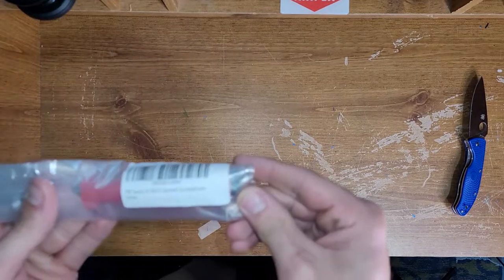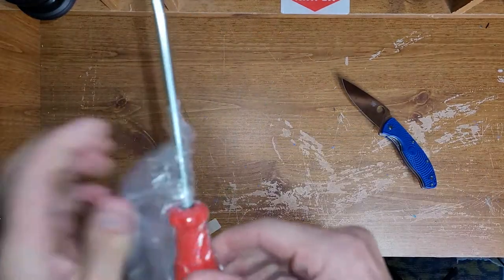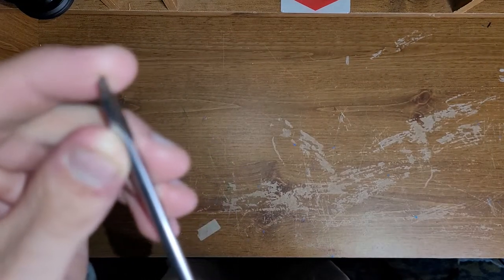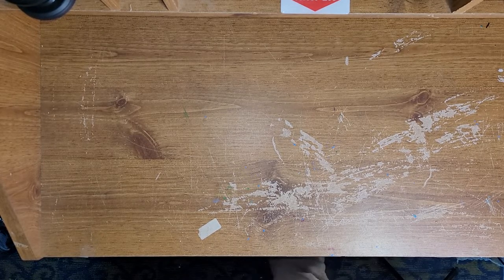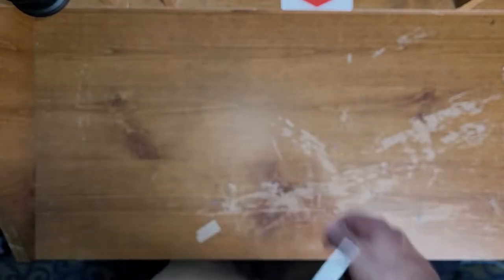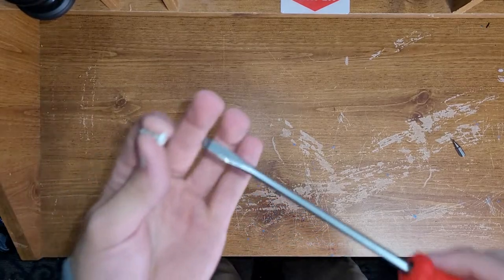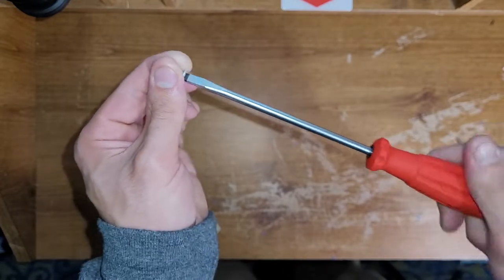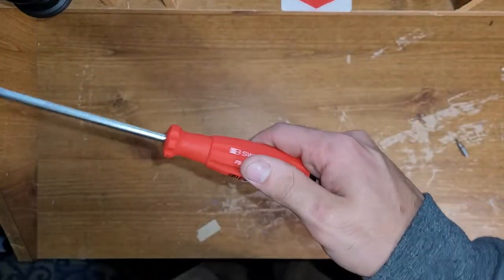Unboxing PB Swiss Flathead Screwdriver!